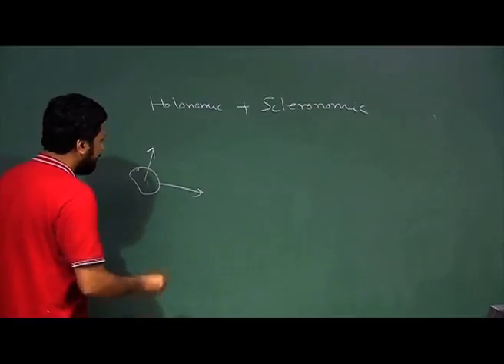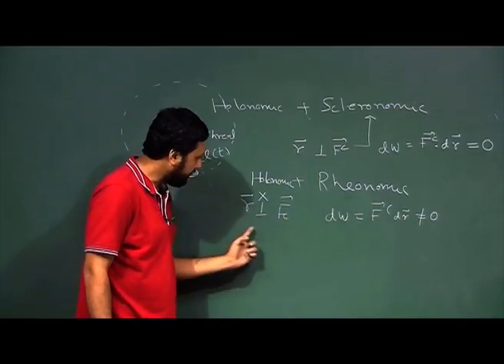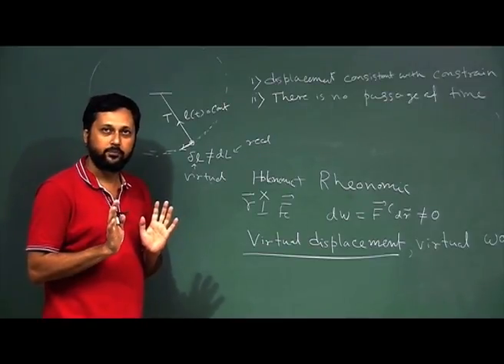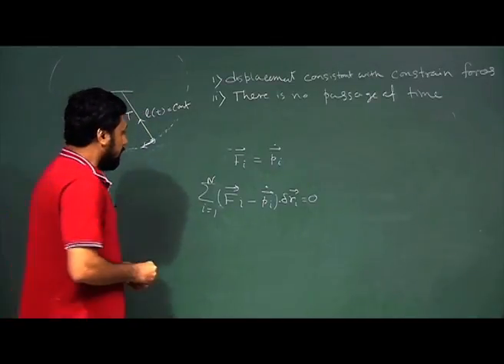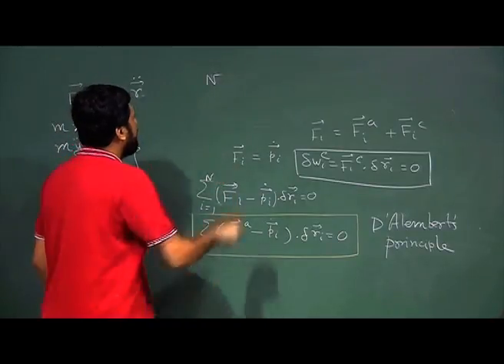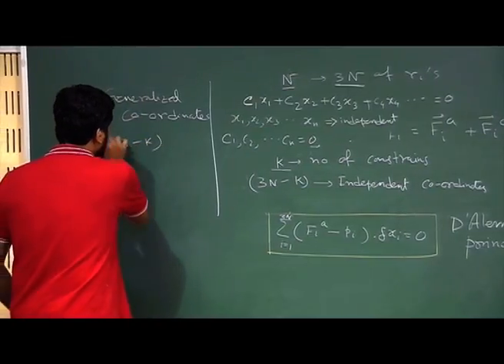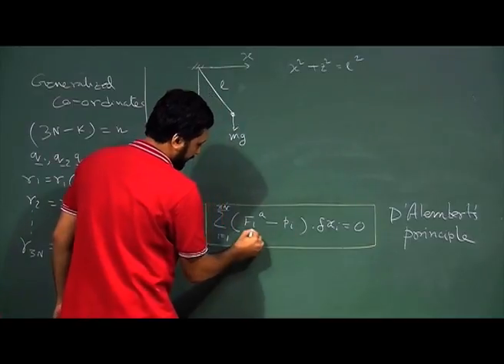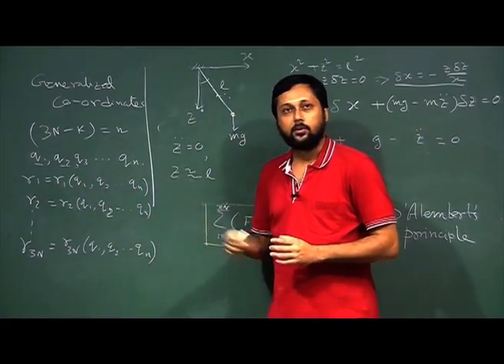Lagrangian Formulation – 2